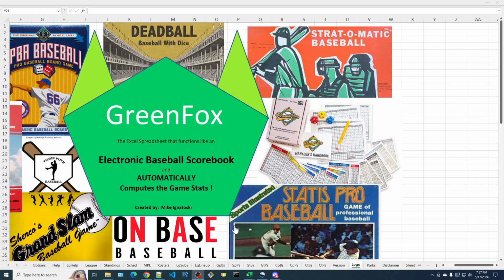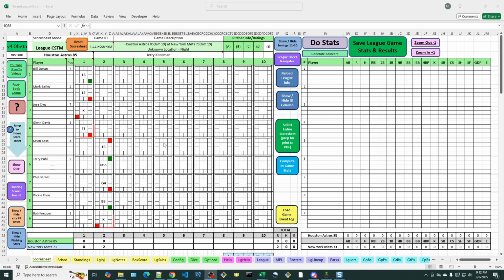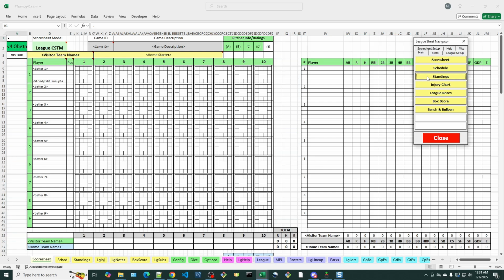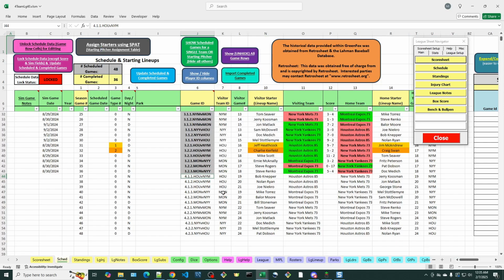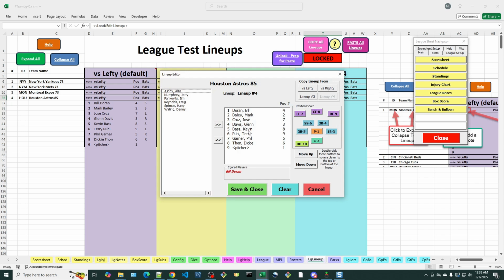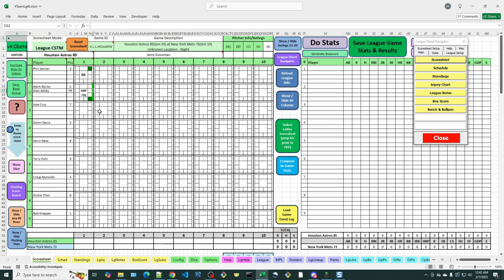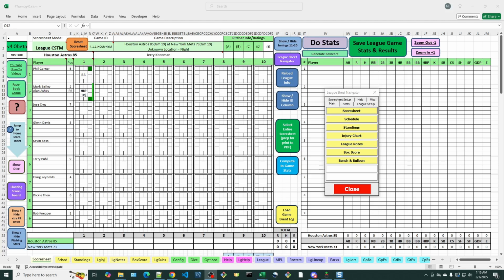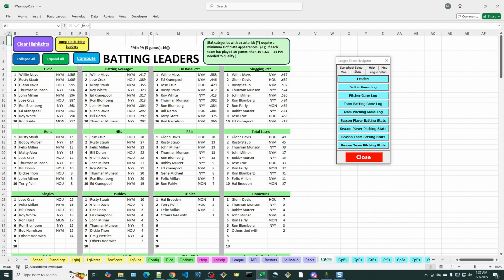Version 4.0 New Features & Enhancements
GreenFox v4.0 includes several new & improved features, including:
* Welcome Screen (window) with buttons to help users easily navigate to where they want to go
* League Sheet Navigator window (form)
* Improved Scoresheet AI to catch possible scorekeeping errors
* League Injury Chart (optional)
* Improved Lineup Chooser & Lineup Editor windows (forms)
* League Notes (optional)
* and more...